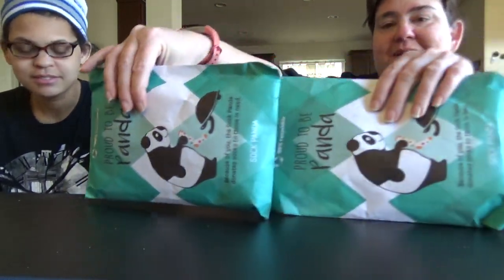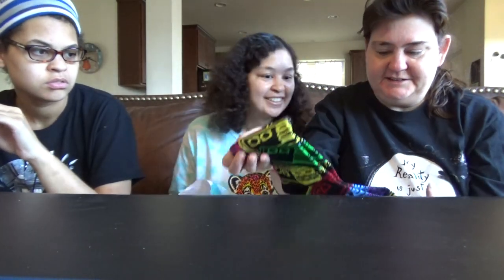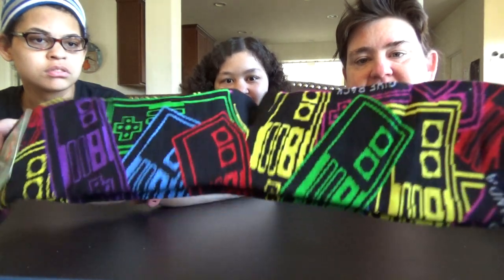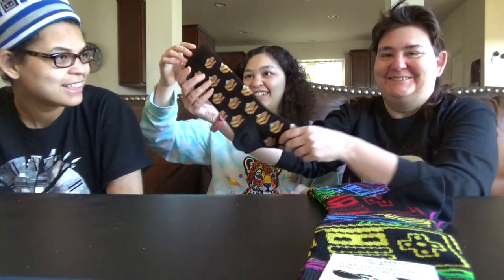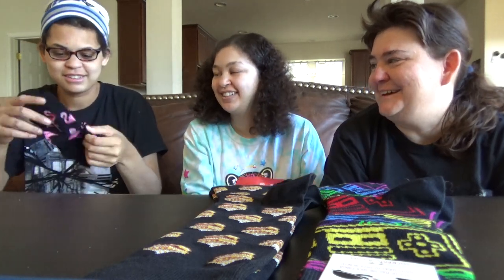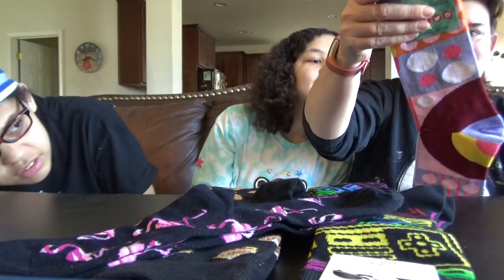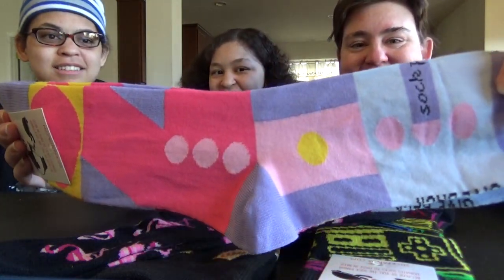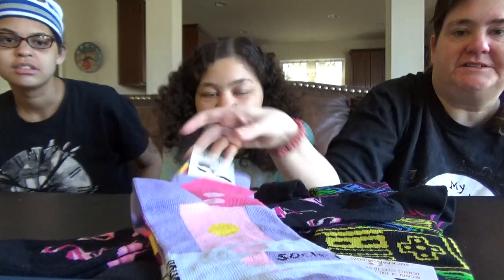Unboxing Sock Panda Socks Bag!(2018)